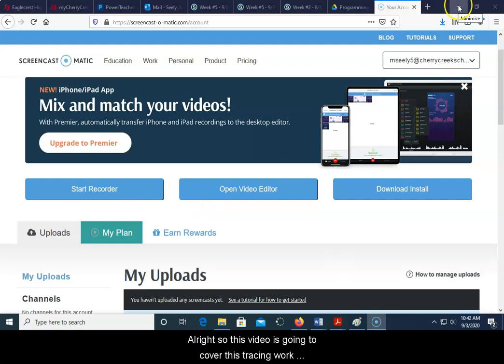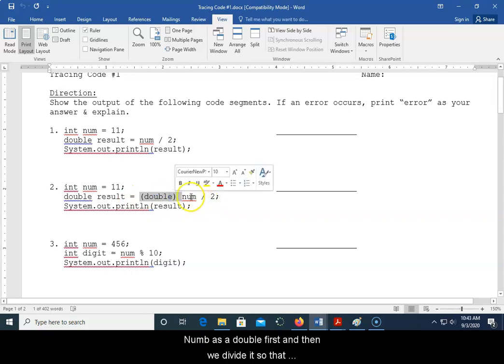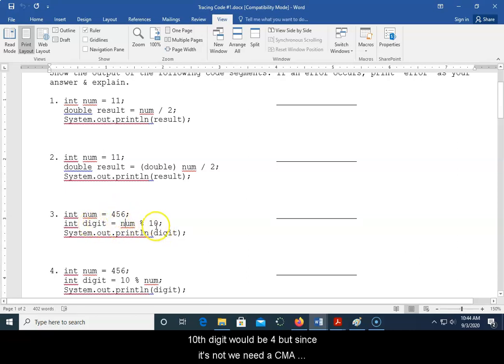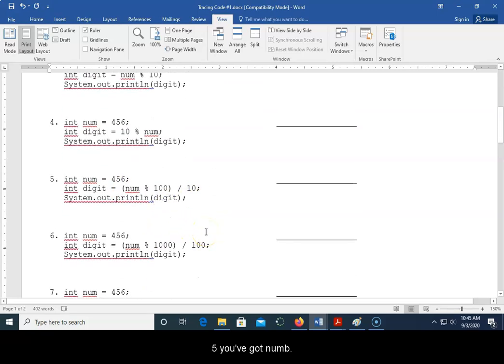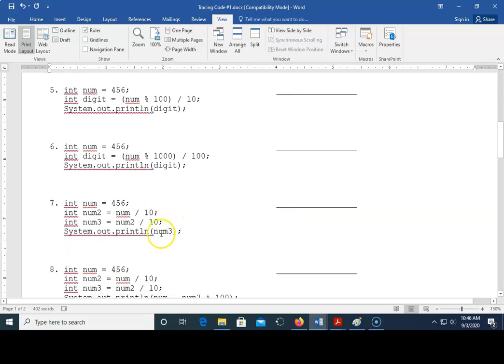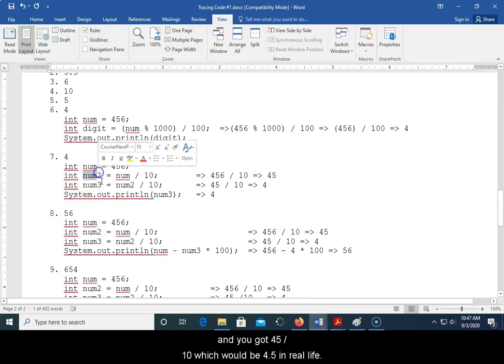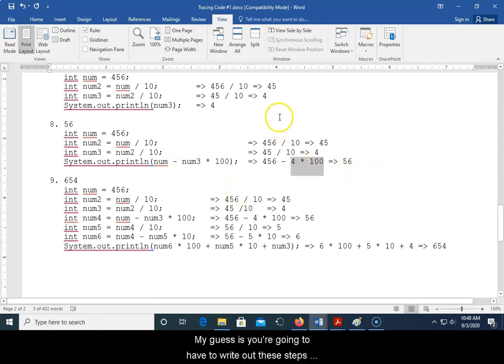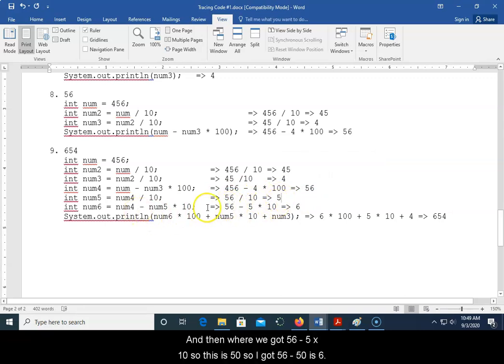Java - Lesson #22 - Tracing Code Worksheet #1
In this video I demonstrate the Tracing Code Worksheet #1 worksheet.  I go through each like and show what is happening with each variable and how the arithmetic operators change each variable.